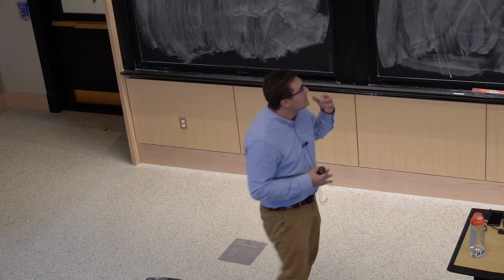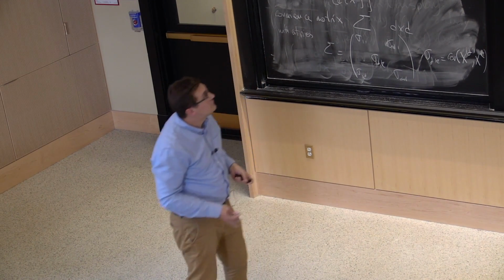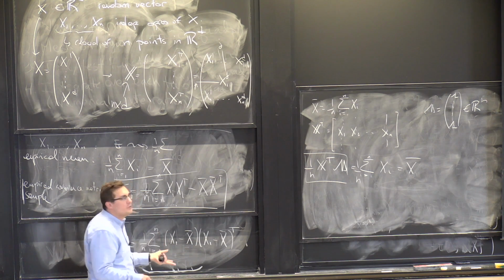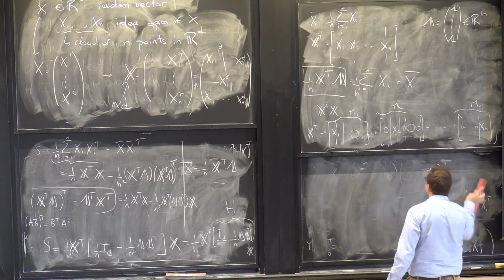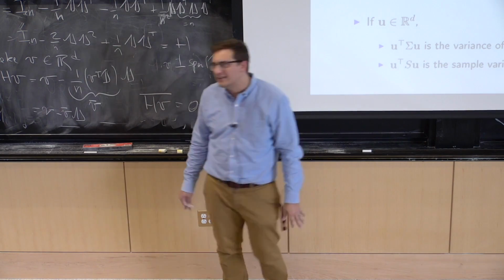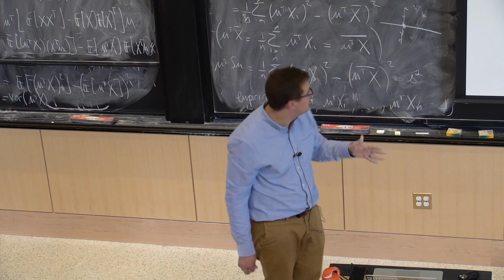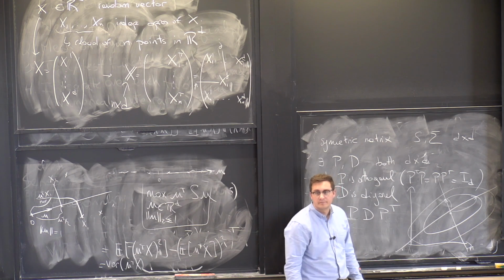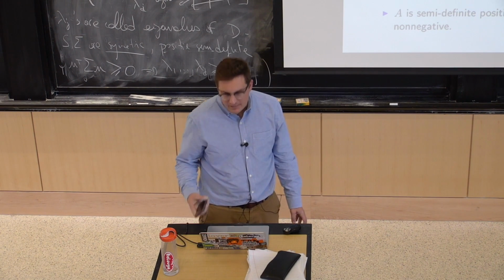19. Principal Component Analysis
In this lecture, Prof. Rigollet reviewed linear algebra and talked about multivariate statistics.